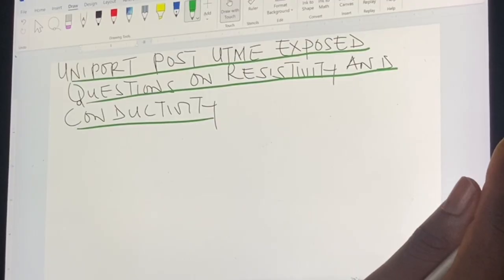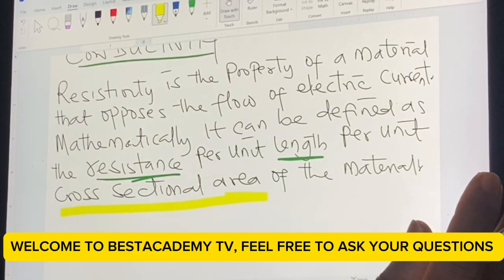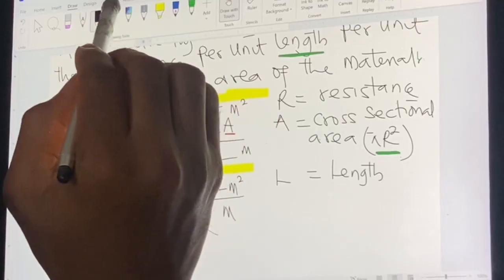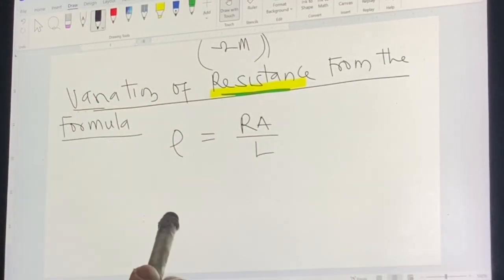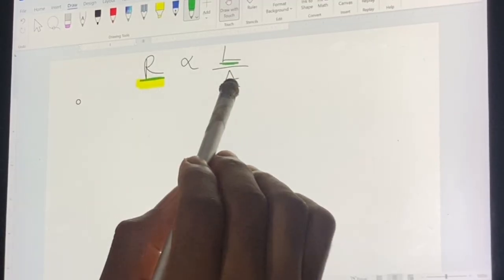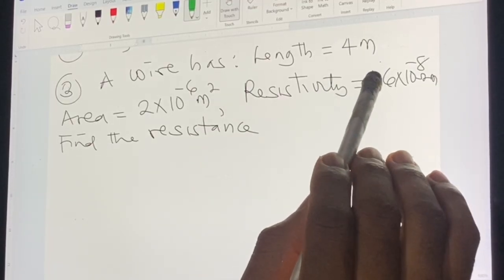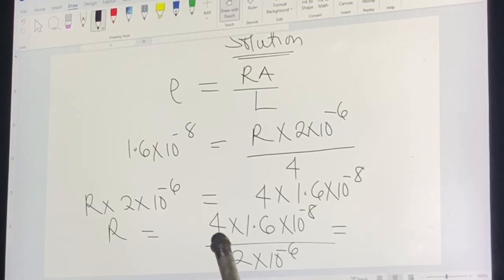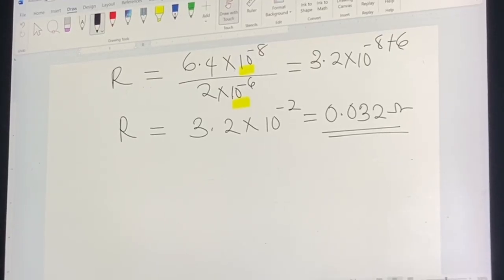UNIPORT 2026 POST UTME QUESTIONS ON RESISTIVITY AND CONDUCTIVITY